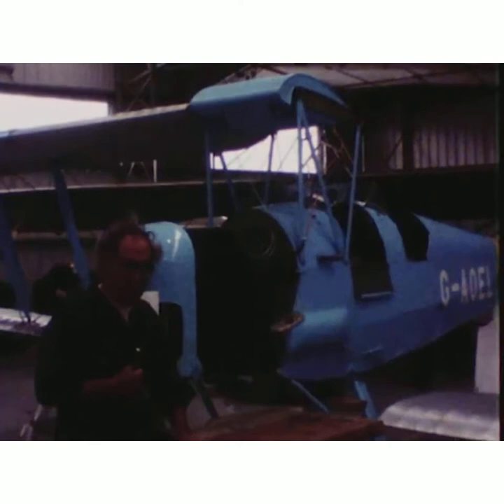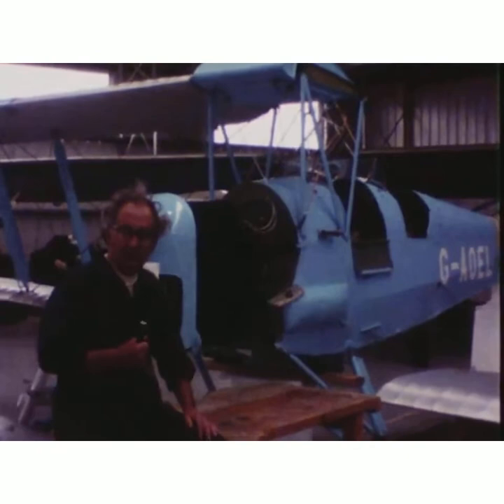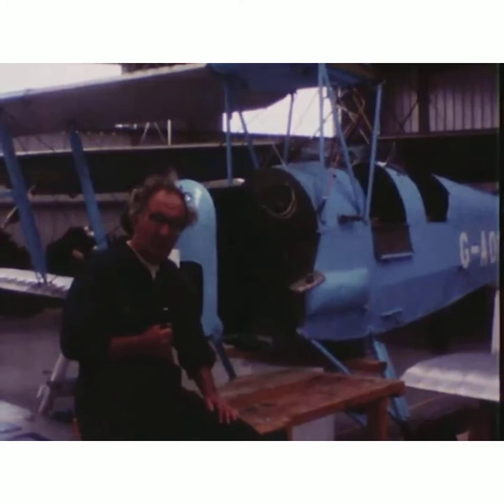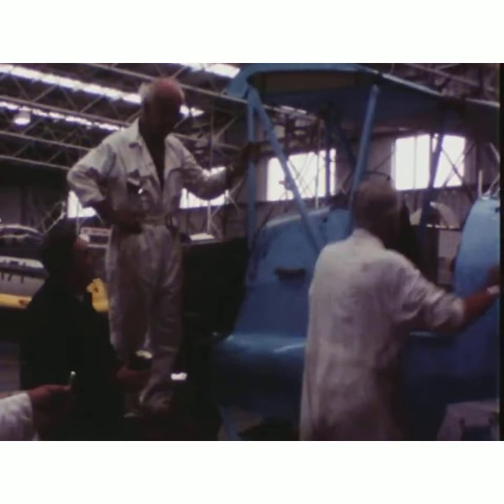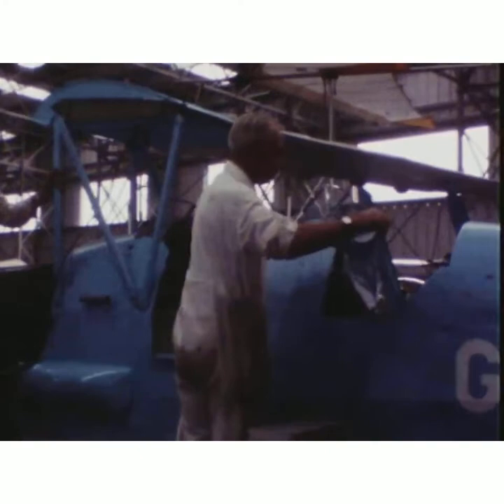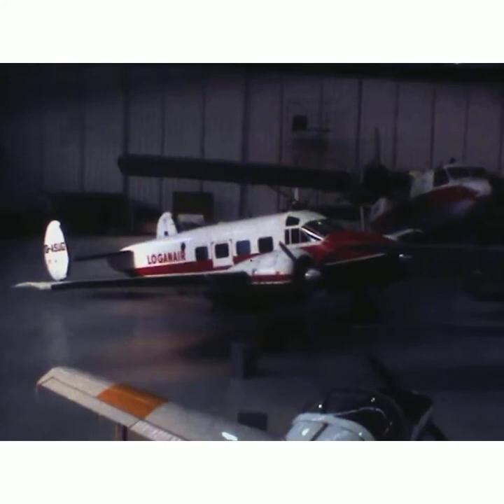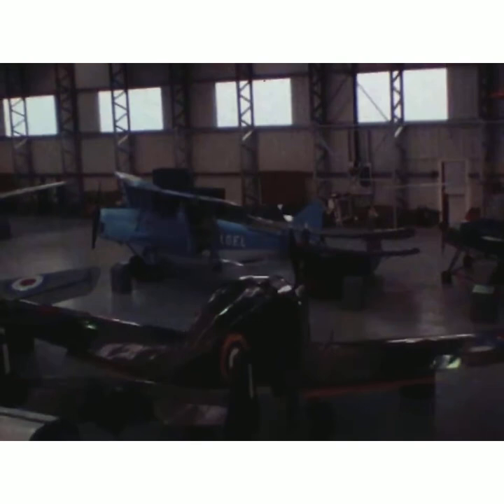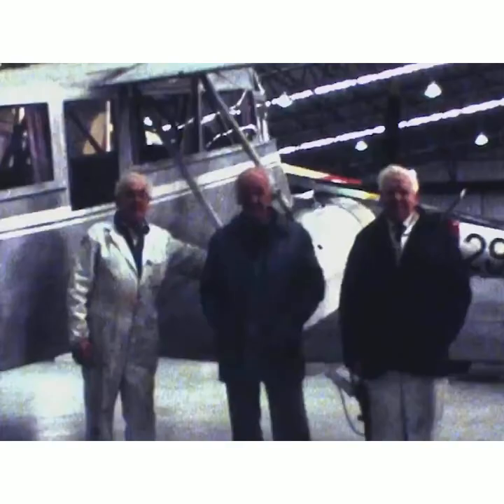East Fortune Museum of Flight - Assembly of Tiger Moth, 1990-1992.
A film by Robert Wilson of the Old Boys of the APSS (Aircraft Preservation Society Scotland) refurbishing and re-assembling Tiger Moth G-AOEL at the Museum of Flight, East Fortune.
The film starts in October 1990 and culminates in March 1992 when the Tiger Moth went on display to the public.